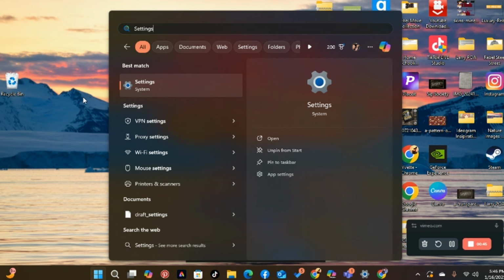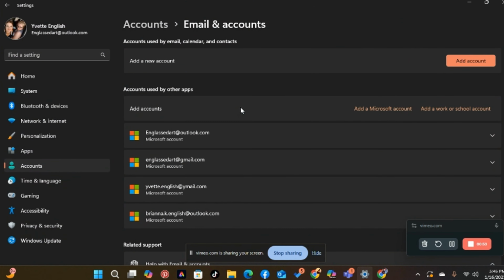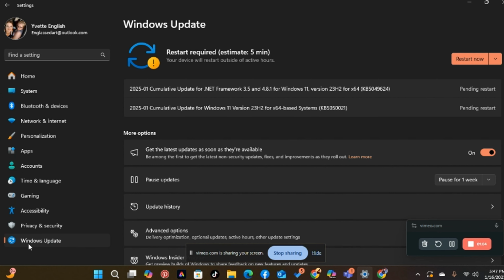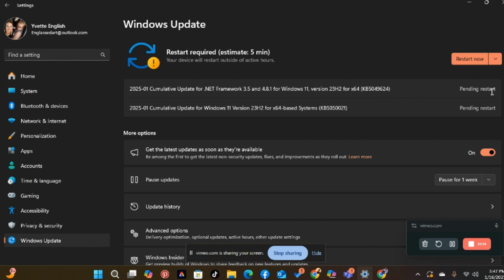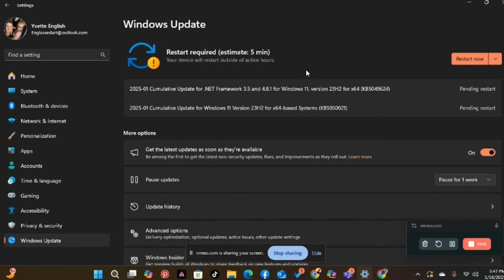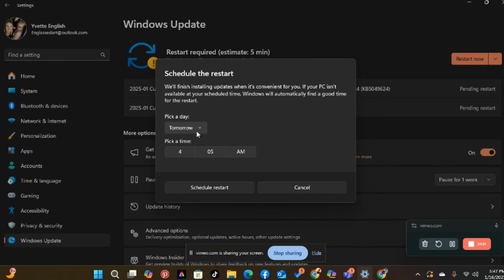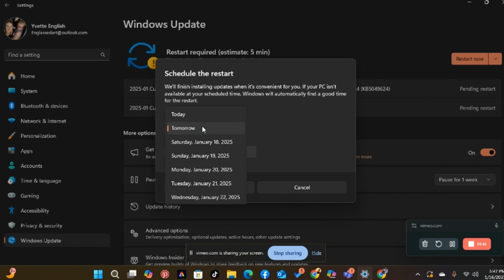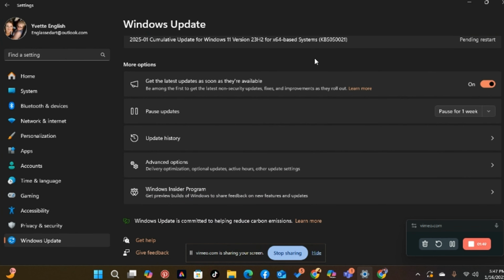"Windows Installation Made Easy: Quick Guide to Find & Run Setup" No B.S.!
🚀 Struggling to find and run your Windows installation? Whether you’re upgrading, reinstalling, or setting up a new PC, this quick guide walks you through finding your Windows installation file and running it smoothly. 💻

🔹 Learn how to:
✔ Locate your Windows installation file (ISO or Setup)
✔ Create a bootable USB if needed
✔ Run the installation step by step

💡 Perfect for beginners and experts alike! Watch now and get your Windows system up and running hassle-free.